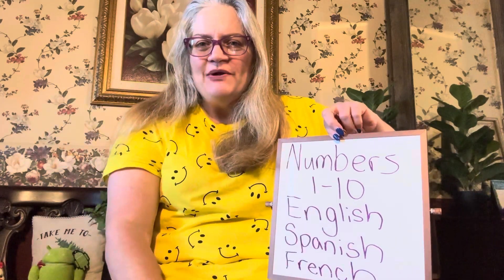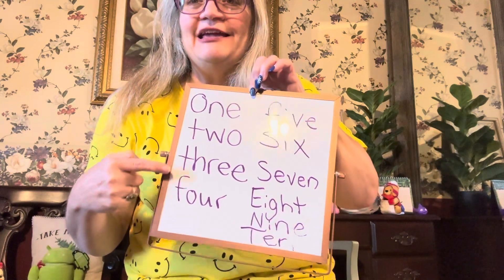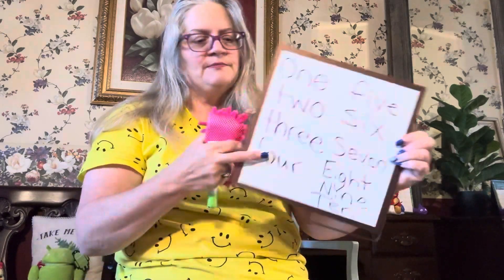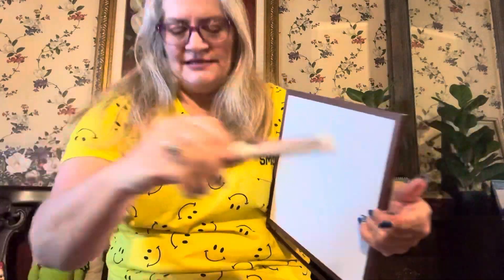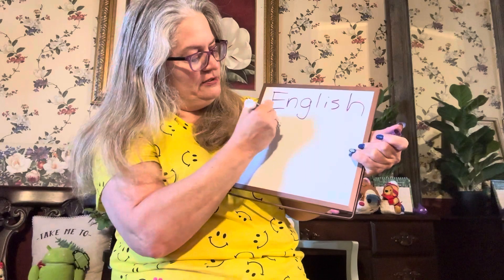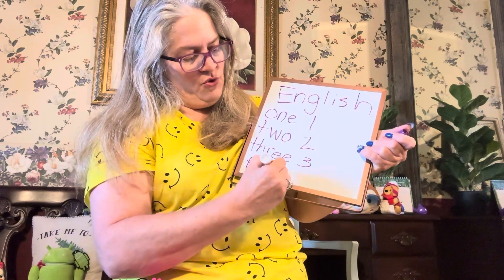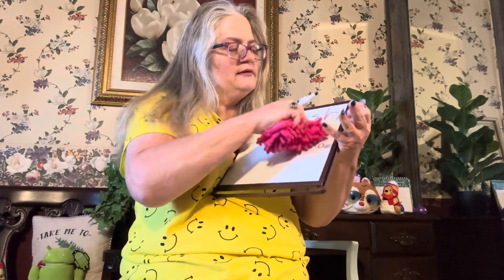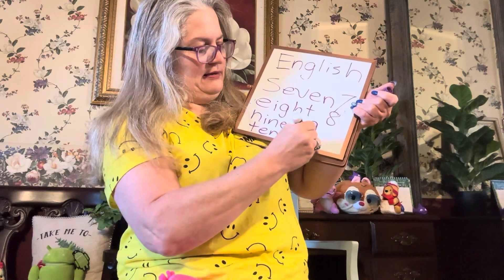Counting to Ten in English, Spanish, and French Kind of Snow Day Winter 2024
Counting 1-10
Spelling 1-10
Multiple Languages
# Math Words
Numbers 1-10
# “Grow Your Brain!”
# @GinasPlanit with Miss Gina